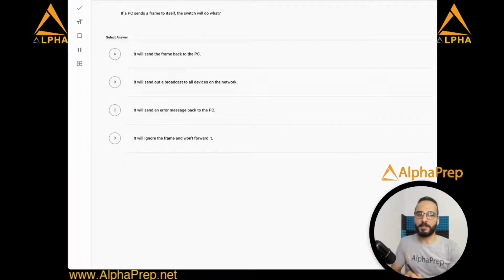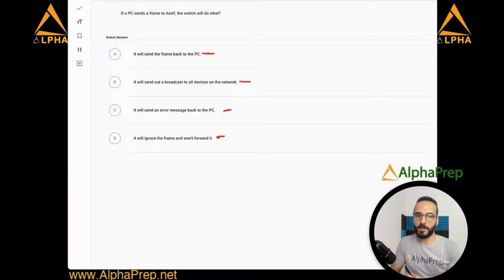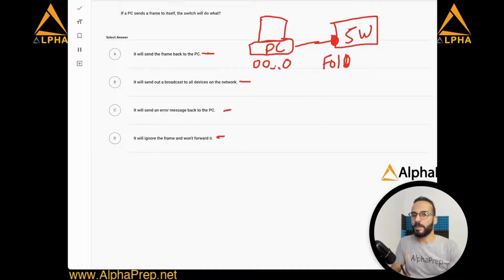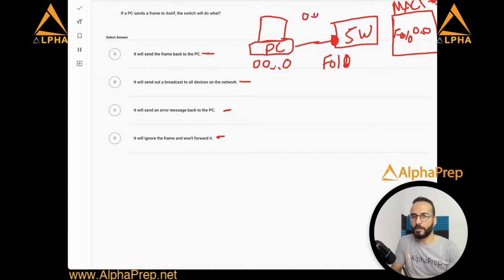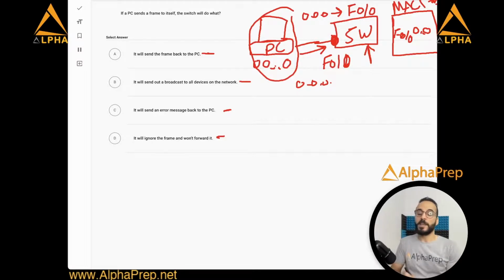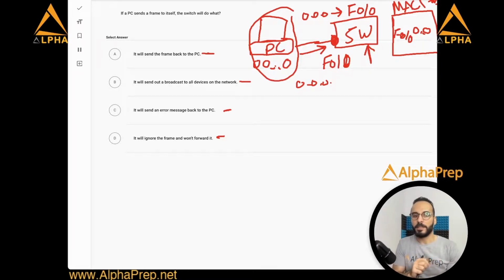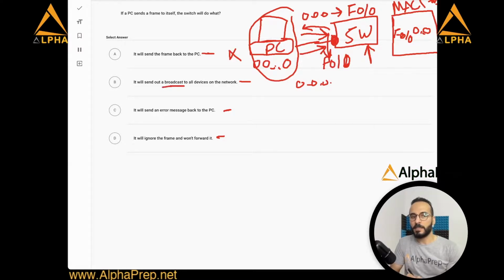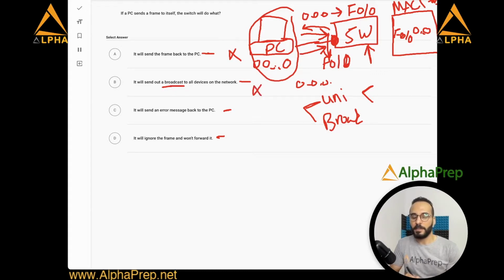| AlphaPrep.net | Exam question solution 238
Creating machine learning test preparation for Cisco certification exams at AlphaPrep.net

Follow for exam tips and industry advice.